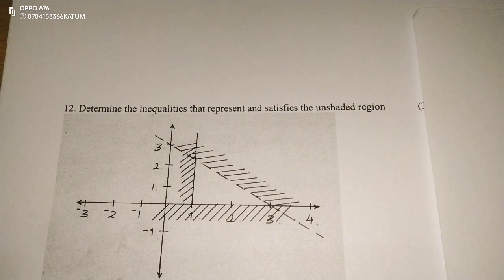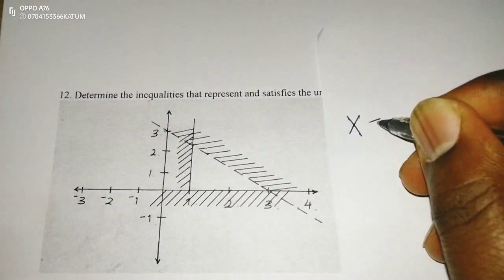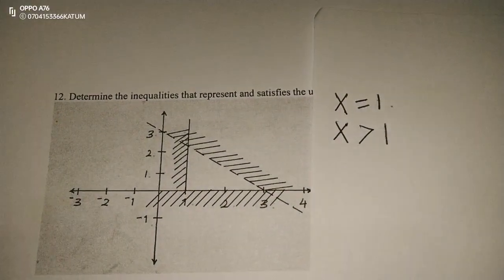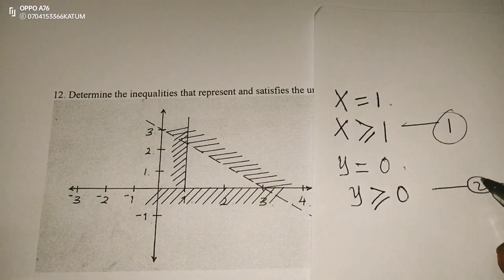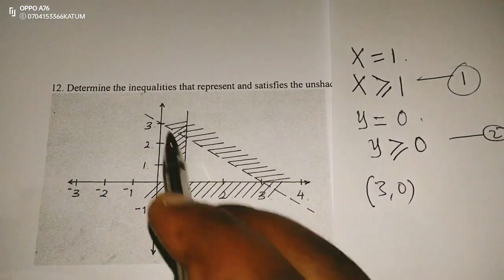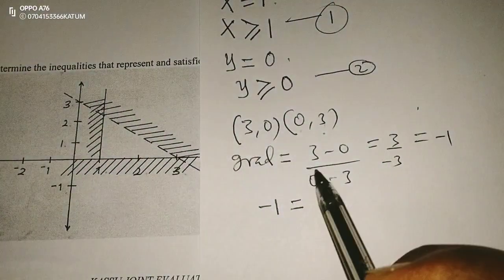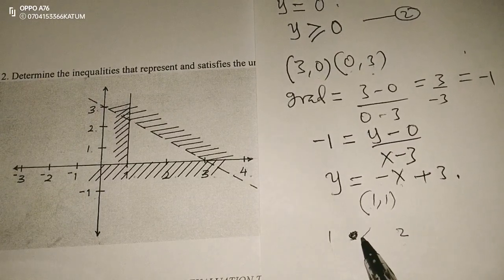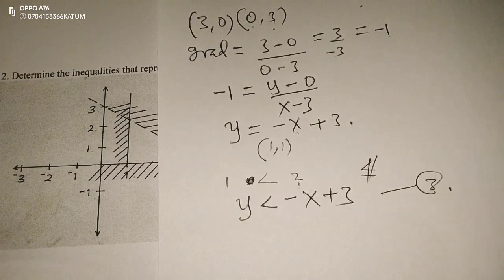DETERMINING LINEAR INEQUALITIES THAT SATISFY A GIVEN REGION